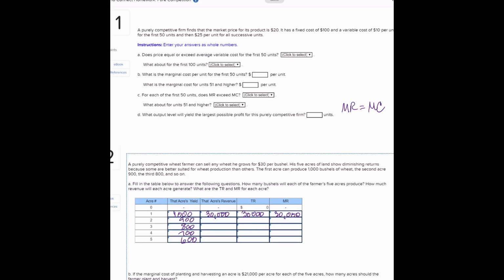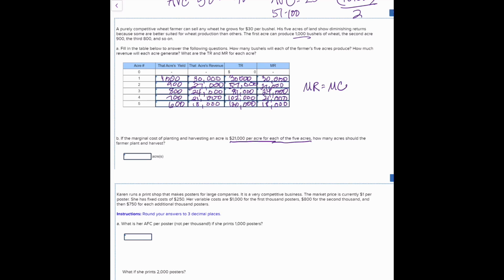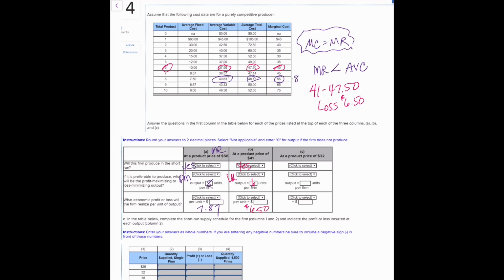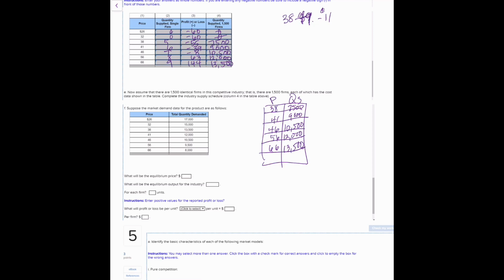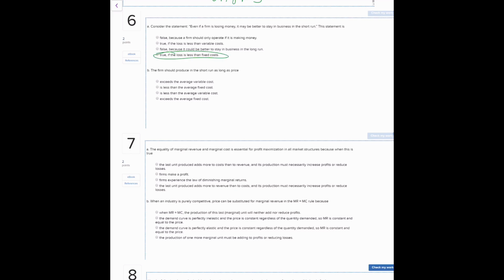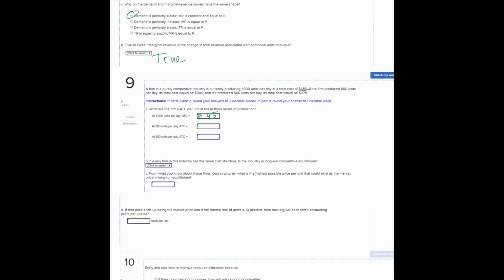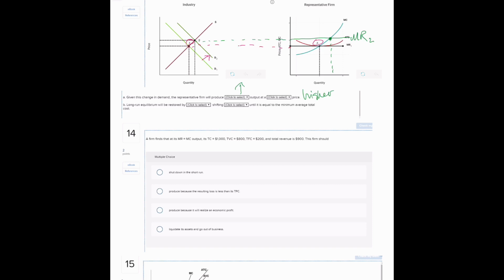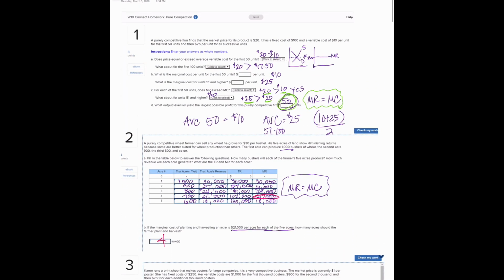Econ 150 Week 10 Homework